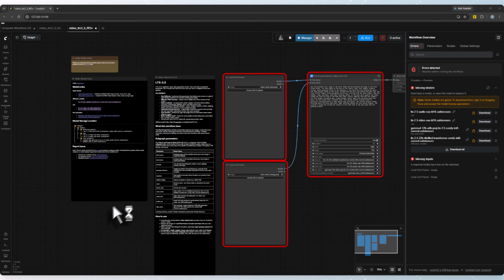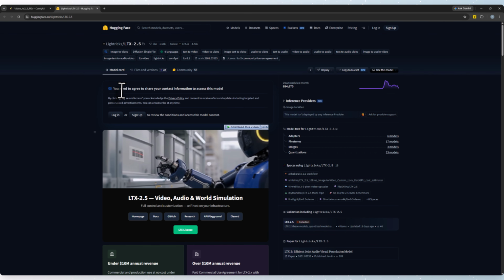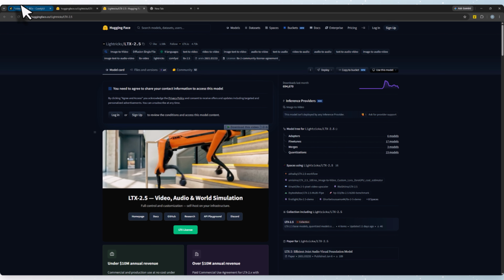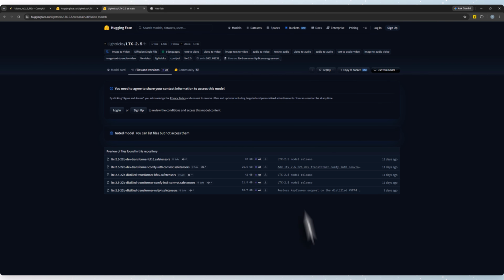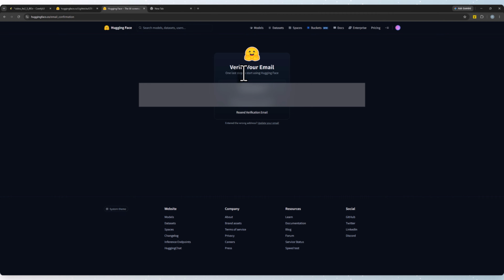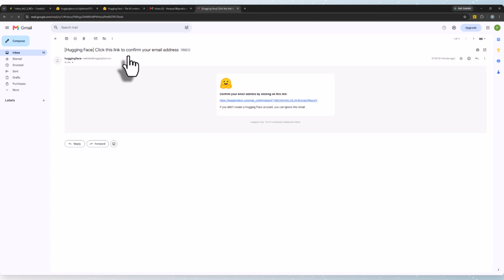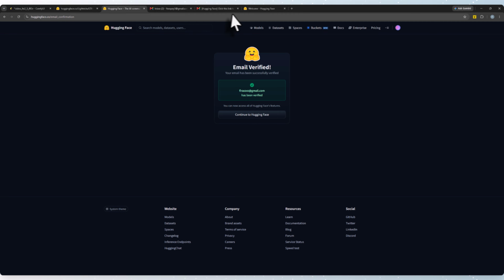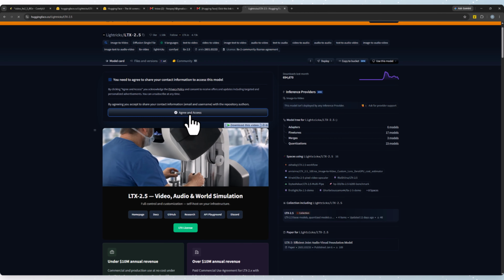Fix “Restricted Download” Error When Downloading LTX 2.5 from Hugging Face! 🔥 Easy Fix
Having trouble downloading LTX 2.5 from Hugging Face because the model files are restricted or access is denied? In this video, I’ll show you how to fix the “Restricted / Access Denied” download issue and successfully download LTX 2.5 for use with ComfyUI.

In this video:
Fix Hugging Face restricted-access errors
Enable access to LTX 2.5
Download the required LTX 2.5 model files
Set up the model for ComfyUI
Troubleshoot common Hugging Face download problems
Get LTX 2.5 working locally